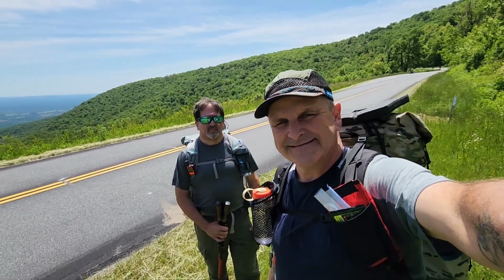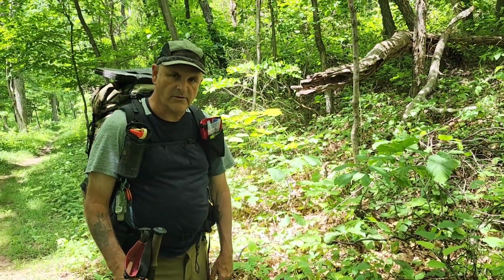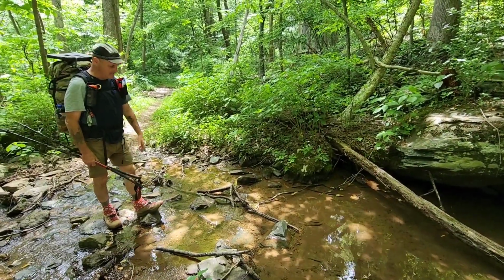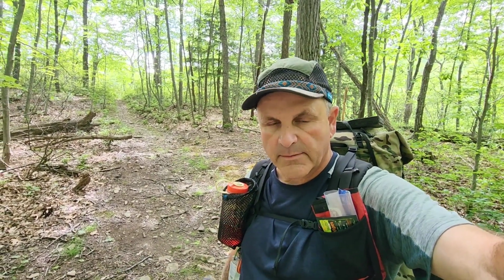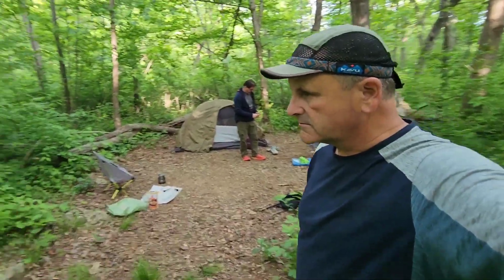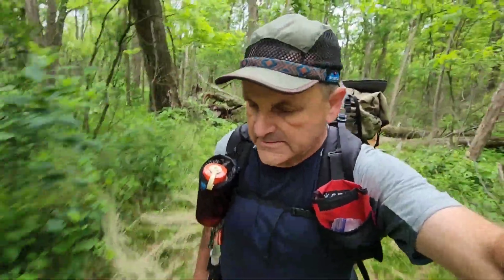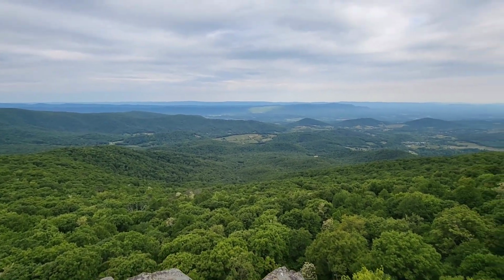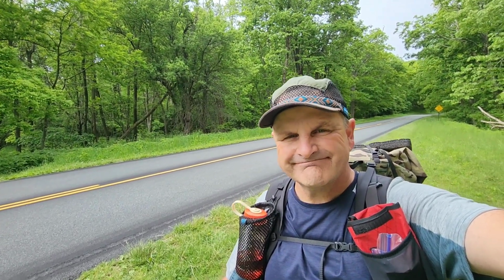Mt. Marshal loop Shenandoah National Park May 2023